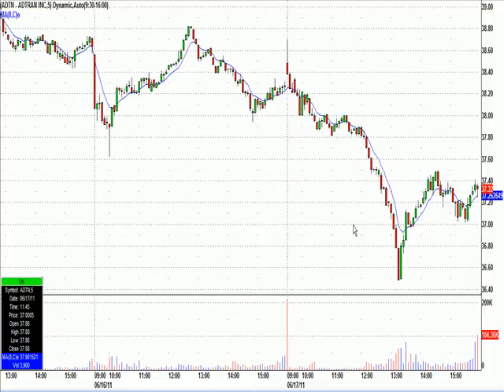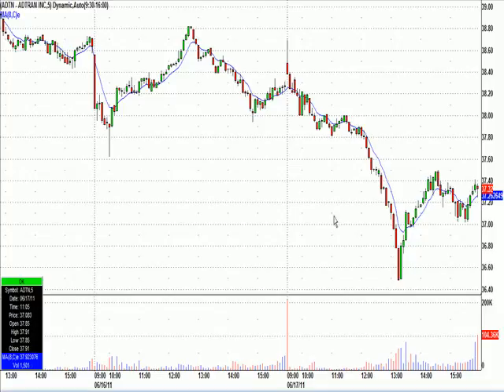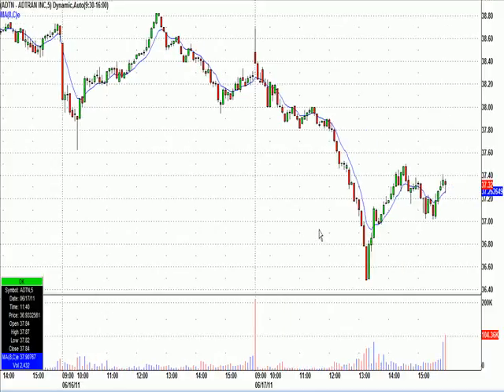Greatstockpix.com Day Trading Highlights From June 17th